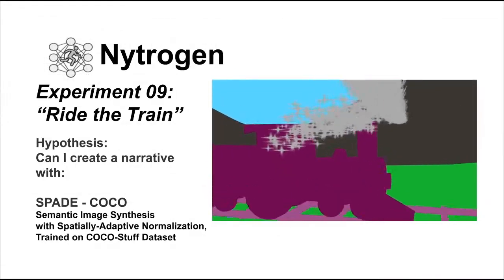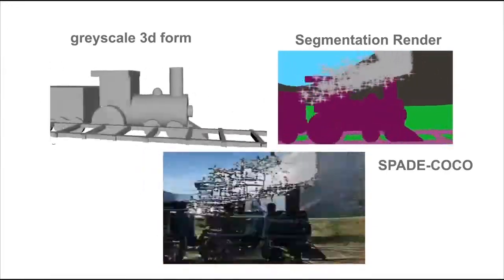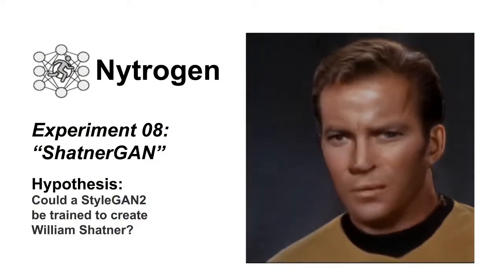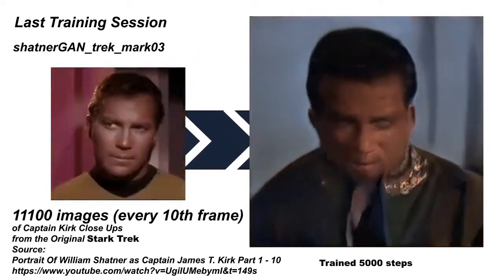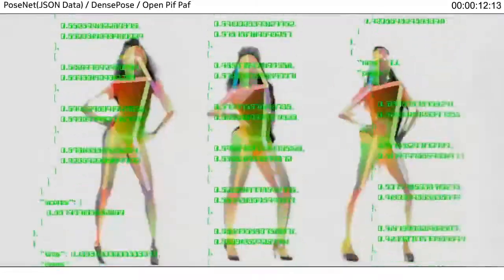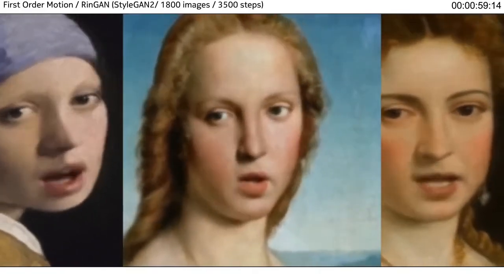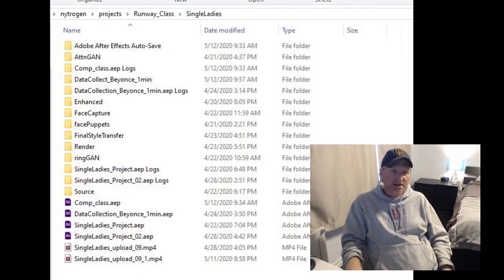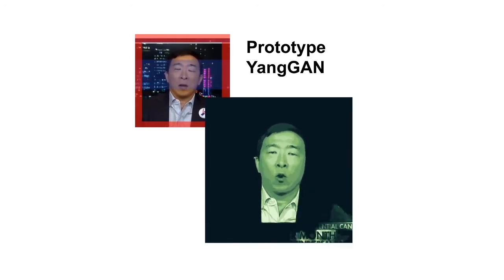Nytrogen: Runway Class Presentation 5.18.20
A recap of my work in the Runway ML Deep Dive class.

Ride the Train - SPADE COCO
ShatnerGAN - StyleGAN2
Single Ladies - Various Motion Models, StyleGAN2, First Order Motion